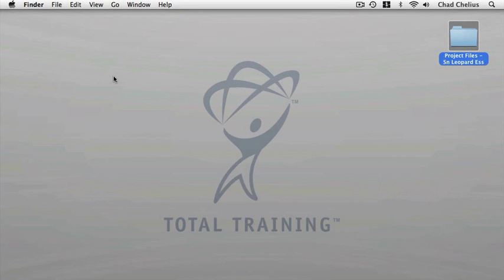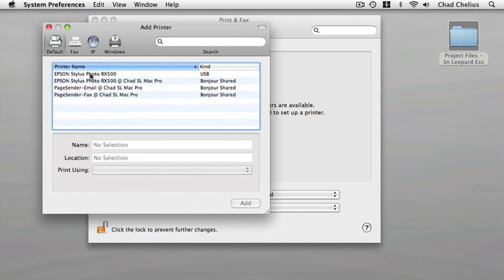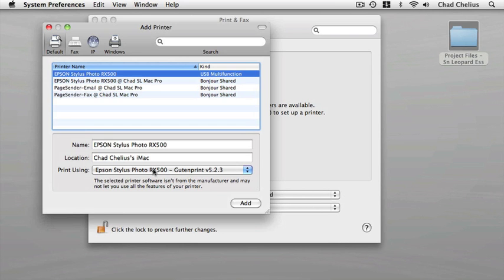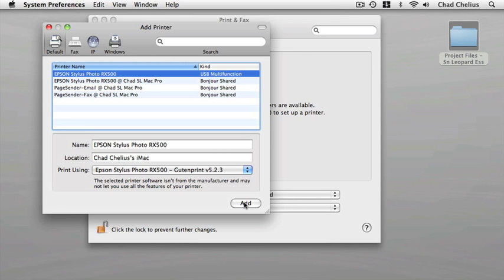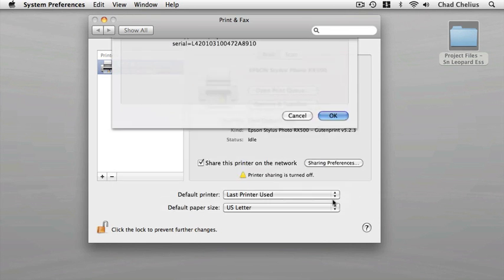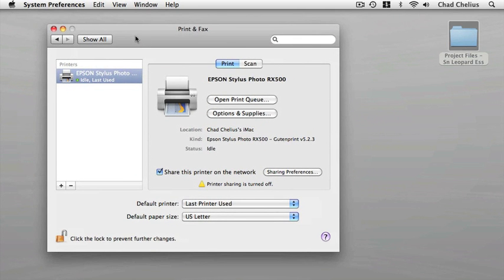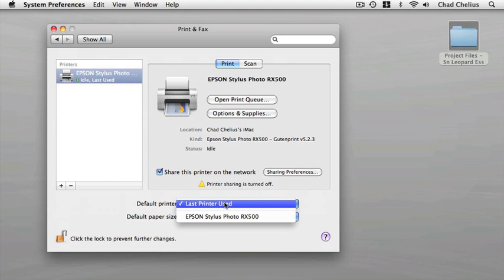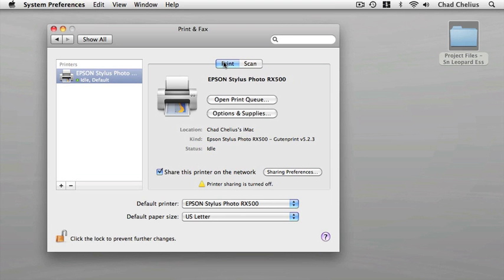08. Printing - TSNLPES P01 C08 L01